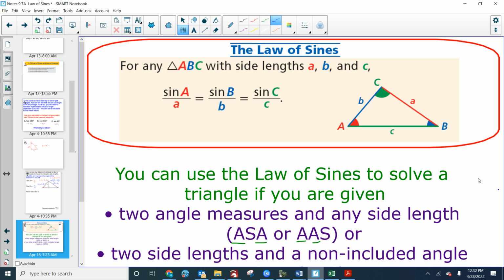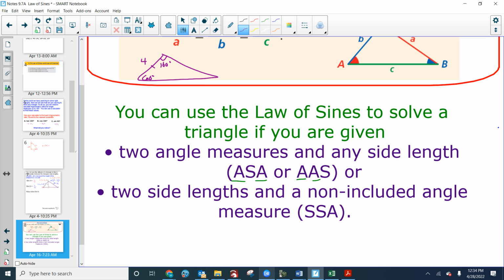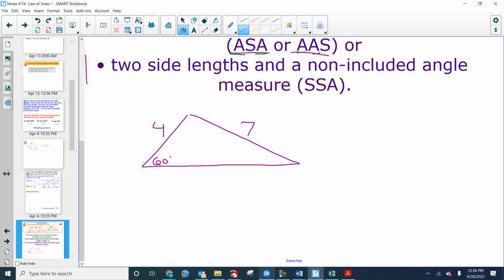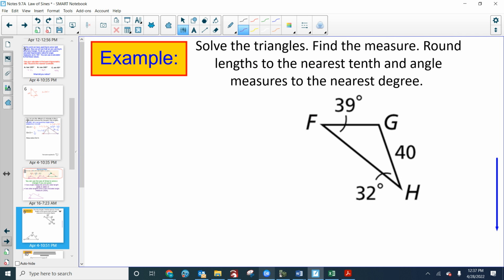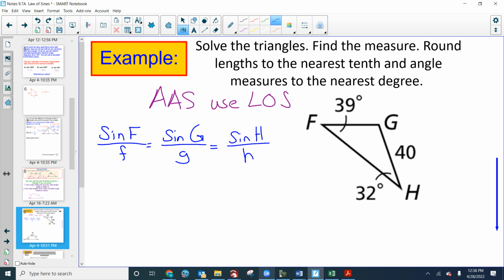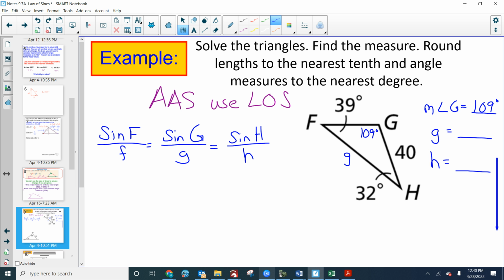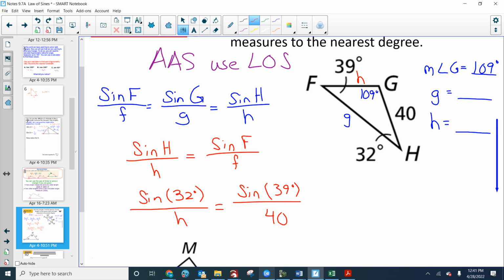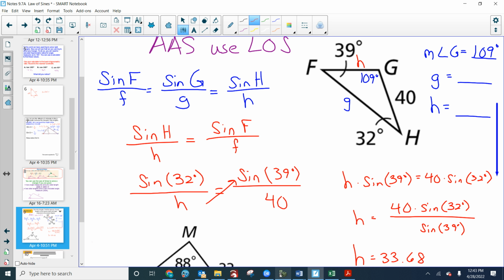Hon Geo 9.7 LOS